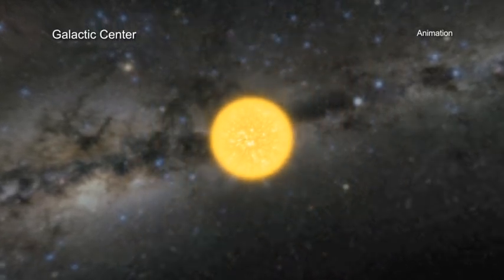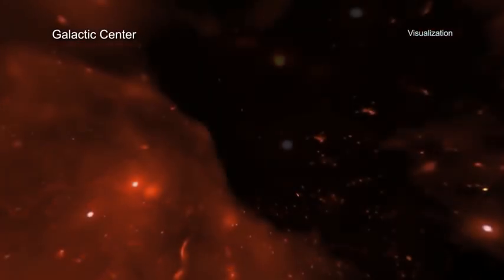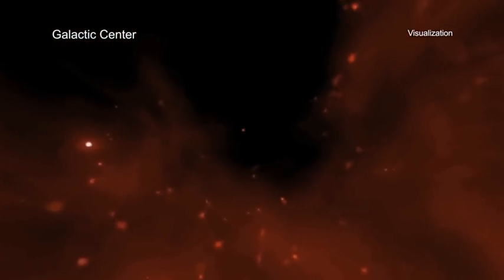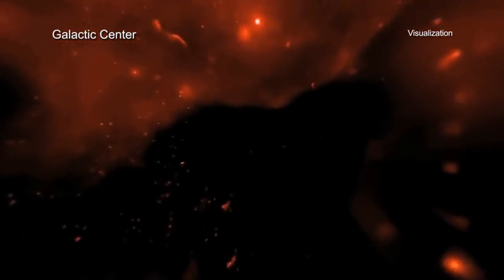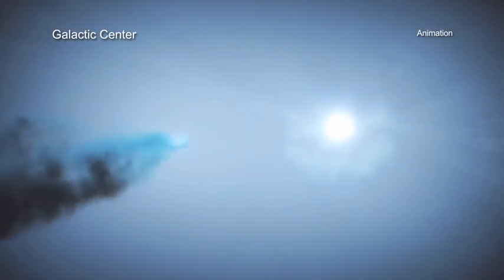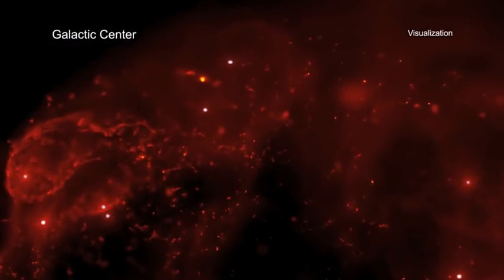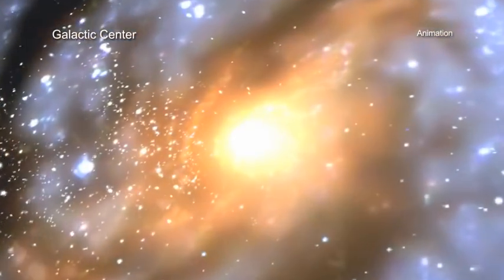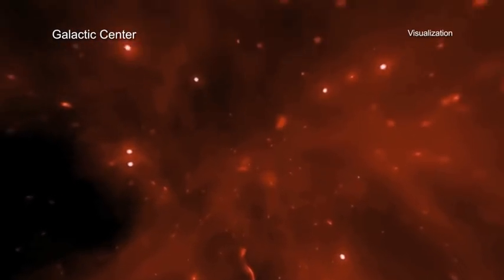A Tour of the Galactic Center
A new visualization provides an exceptional virtual trip — complete with a 360-degree view — to the center of our home galaxy, the Milky Way.